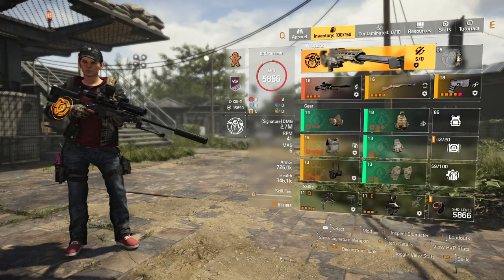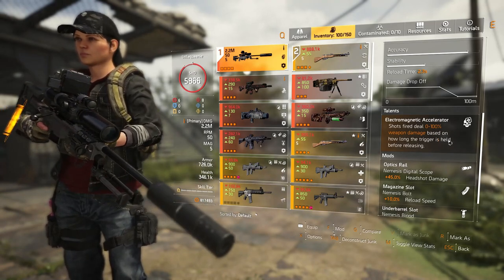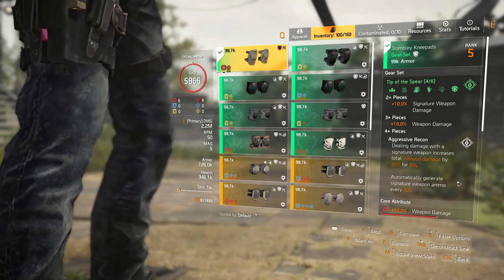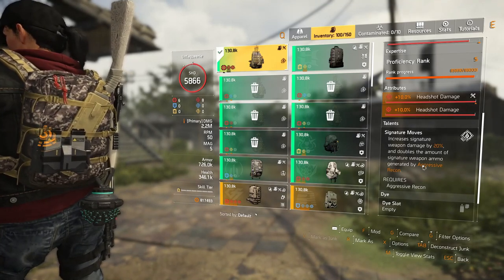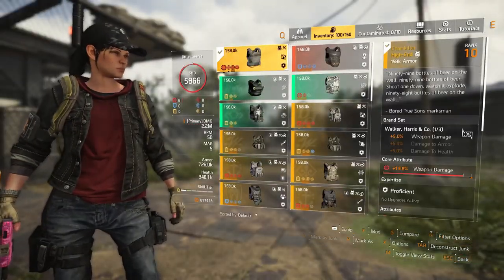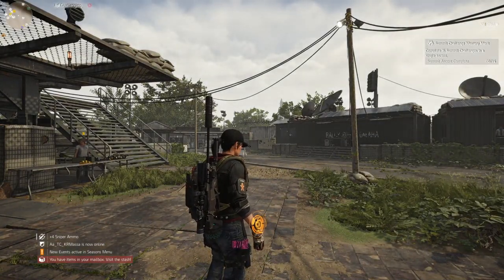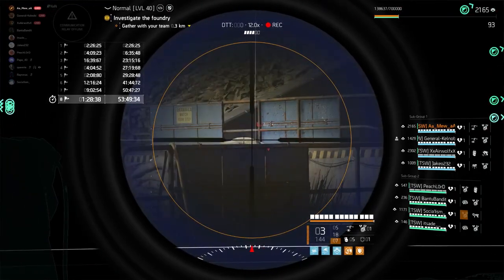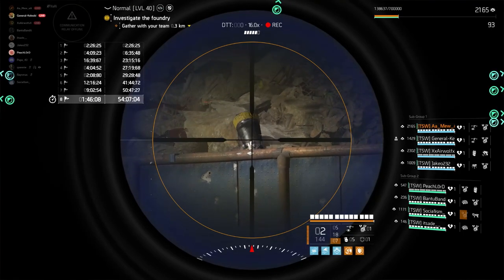right rocket as a headhunter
queenie has another attemt of doing headhunter on morazova